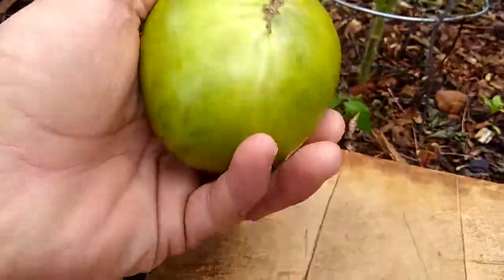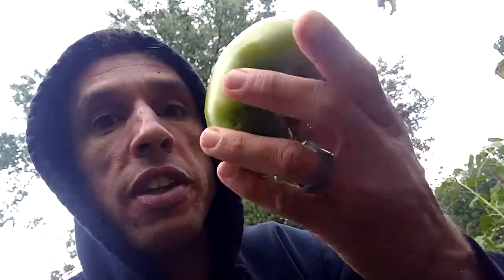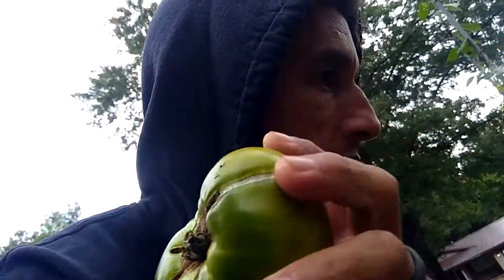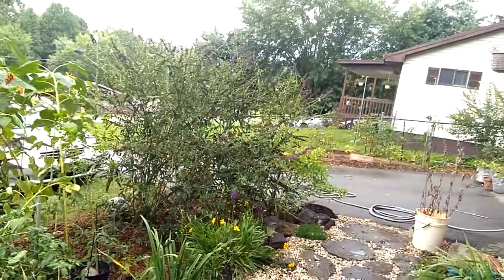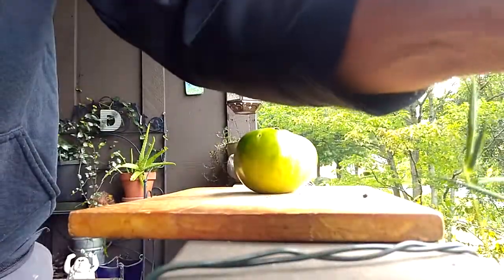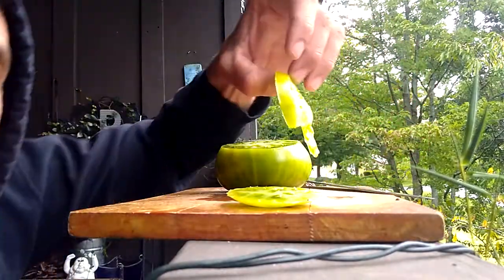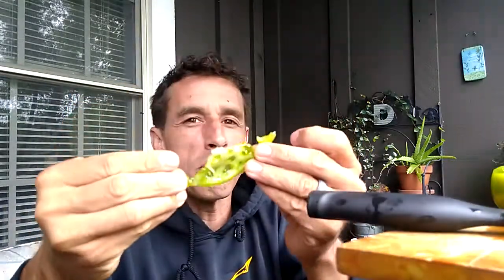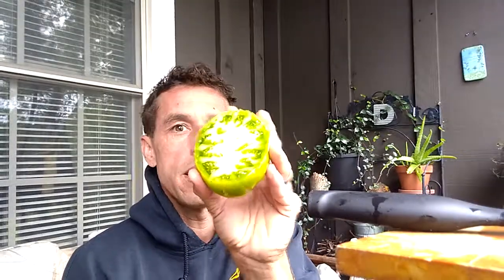Weird Tomatoes - Dwarf Summertime Green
Weird tomatoes! There so many fantastic, unique, intriguing, nightshades. especially tomatoes. I guess those adjectives also apply to all of the flowers and fruits and roots and shoots that we grow in our gardens.

We are going about a dozen different varieties so hopefully I will make a dozen little episodes sharing that we are tomatoes in Transylvania county!